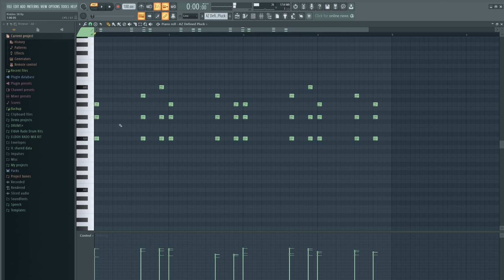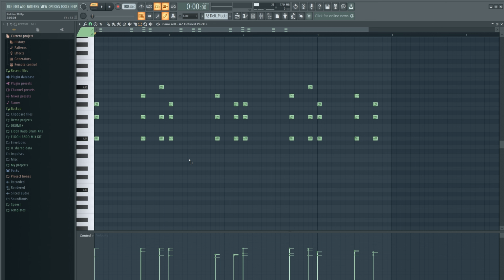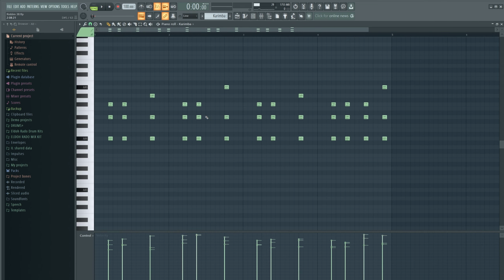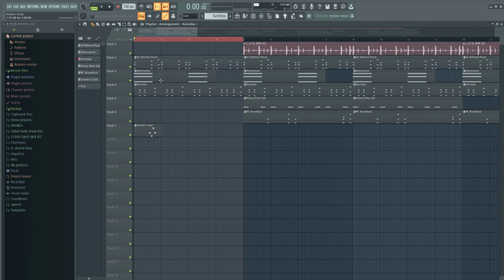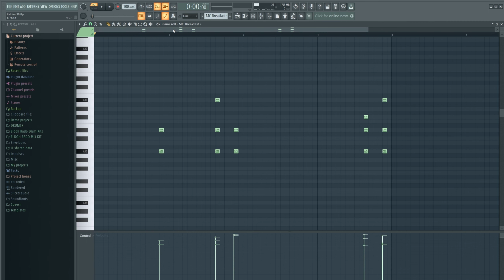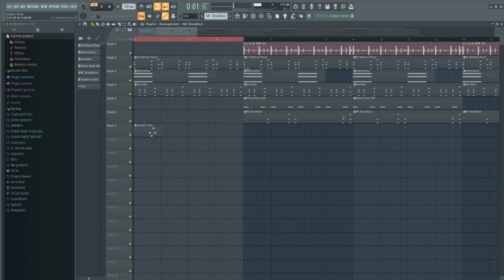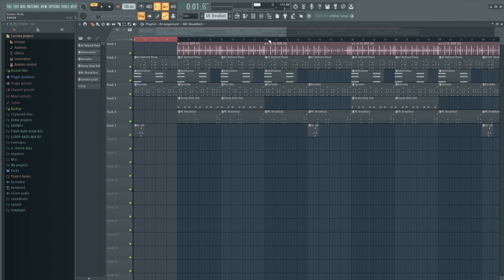Complimentary sounds ➕ Simple chord progressions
Knowing how to select Complimentary sounds can be a very tedious process but overtime you will eventually learn how to do so even with the simplest of chord progressions you can do so so in this video I will explain a little of that.